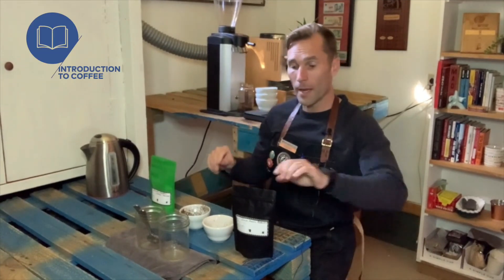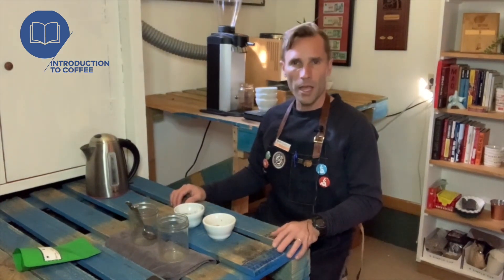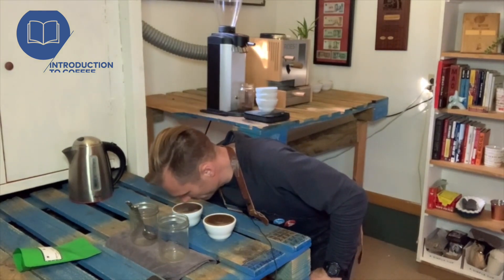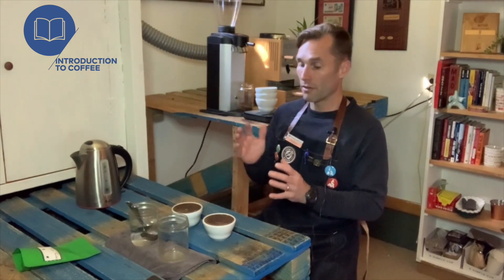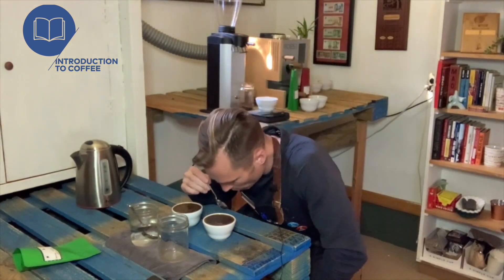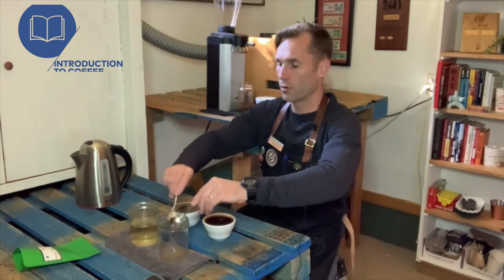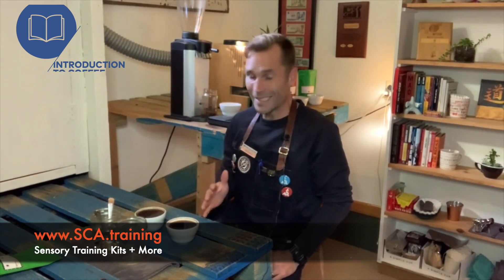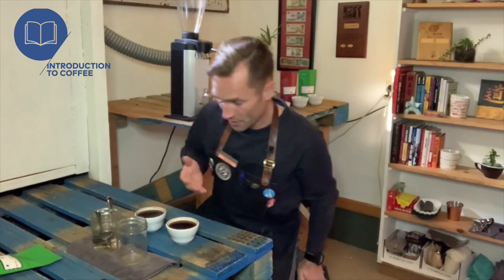Part 7 - SCA Introduction to Coffee Course_Cupping Arabica vs. Robusta Species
The coffees featured in this Coffee Sensory Training Kit can be purchased and include the following AB Pairs
1) SP1 Arabica Species Coffee
1) SP2 Robusta Canephora Species Coffee

Arabica (Coffea arabica) and Robusta (Coffea canephora) are the two primary coffee species used in commercial coffee production, and they differ significantly in terms of cupping, tasting, and drinking characteristics. Here's a breakdown of the main differences:

1. Flavor Profile
Arabica:
Taste: Arabica is known for its smooth, mild flavor with a wide range of taste notes, including fruity, floral, nutty, and sweet flavors. It often has a more pronounced acidity, which can add brightness and complexity to the cup.
Aroma: It tends to have a more delicate and complex aroma, often with hints of fruits, berries, and flowers.
Aftertaste: The aftertaste is typically clean and lingering, often with pleasant sweet or fruity notes.

Robusta:
Taste: Robusta has a stronger, more robust flavor, often described as earthy, woody, or nutty, with a characteristic bitterness. The flavor can be harsher and less refined compared to Arabica.
Aroma: Robusta's aroma is generally less complex, with more earthy and grainy notes, sometimes described as having a rubbery scent.
Aftertaste: The aftertaste of Robusta is often heavier and more bitter, with less complexity and depth.

2. Acidity
Arabica:
Arabica coffees are generally higher in acidity, which contributes to their bright and vibrant flavors. The acidity is often perceived as pleasant and adds to the overall complexity of the cup.

Robusta:
Robusta has lower acidity, leading to a flatter and more straightforward flavor profile. The lower acidity can make the coffee taste heavier and less lively.

3. Body
Arabica:
Arabica typically has a lighter to medium body, which can make the coffee feel more delicate and refined on the palate.

Robusta:
Robusta has a fuller, thicker body, which can create a heavier mouthfeel. This makes it a popular choice for espresso blends, as it adds body and crema to the shot.

4. Caffeine Content
Arabica:
Arabica contains less caffeine, typically around 1.2% to 1.5%. The lower caffeine content contributes to its milder, less bitter taste.

Robusta:
Robusta has a higher caffeine content, usually between 2.2% and 2.7%. This higher caffeine level contributes to its stronger, more bitter flavor and also gives it a higher resistance to pests and diseases.

5. Sugar and Lipid Content
Arabica:
Arabica beans have higher sugar and lipid content, which contributes to their sweeter, smoother taste and more complex flavors.

Robusta:
Robusta beans have lower sugar and lipid content, which leads to a more bitter and harsher flavor profile.

6. Overall Drinking Experience
Arabica:
Arabica coffee is often preferred by coffee enthusiasts for its nuanced flavors, smoothness, and aromatic qualities. It’s more common in specialty coffee and single-origin offerings.

Robusta:
Robusta is typically used in blends, particularly for espresso, where its strong flavor, body, and crema production are valued. It’s also commonly found in instant coffee due to its strong, bold taste.

In summary, Arabica is favored for its complex and delicate flavor profile, while Robusta is known for its strong, bold, and bitter characteristics. These differences make each species suitable for different types of coffee drinks and consumer preferences.

This SCA Tasting Training Kit is perfectly designed for learners in:
- Introduction to Coffee
- Green Coffee Foundations
- Coffee Roasting Foundations
- Sensory Skills Foundation
- Brewing Foundations
- Barista Skills Foundation

I look forward to helping you grow 💪 in coffee.
Make Life Better!

~ Coach Adam